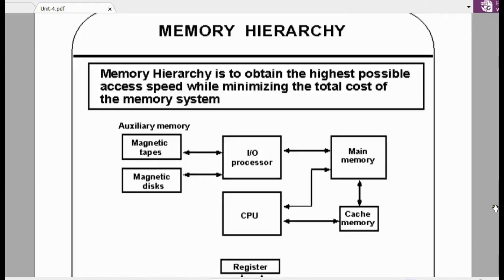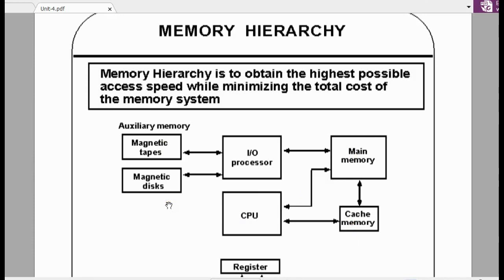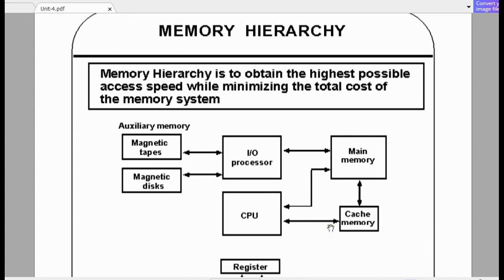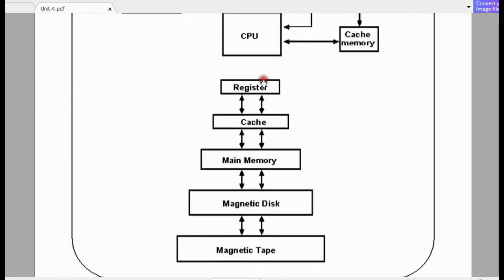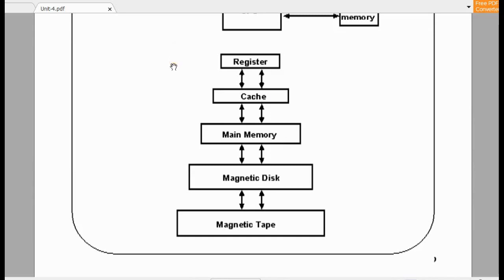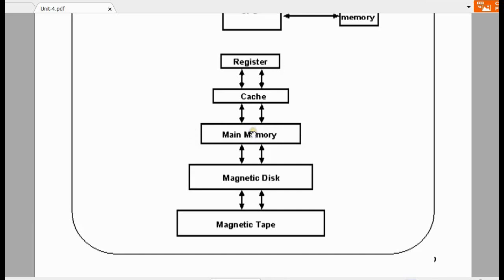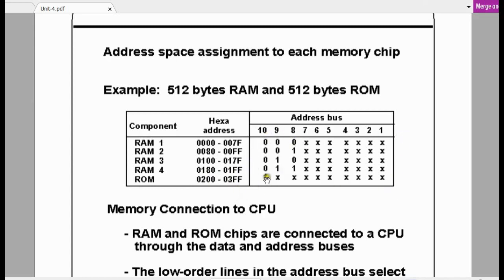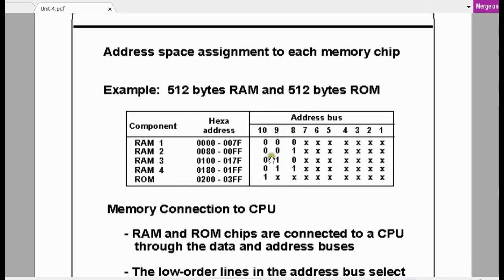Lecture-30- Memory Hierarchy and Interconnection of RAM & ROM with Processors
This Video discusses about Memory Hierarchy and Interconnection of RAM & ROM with Processors.